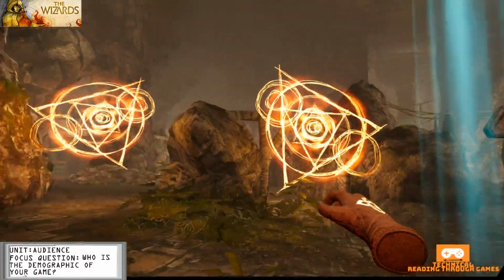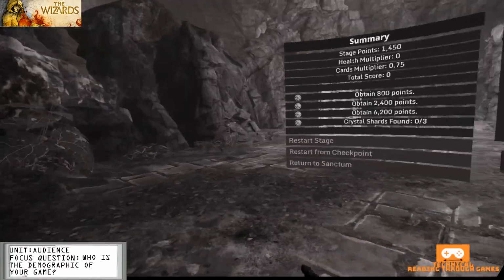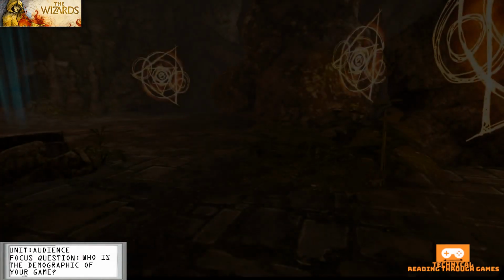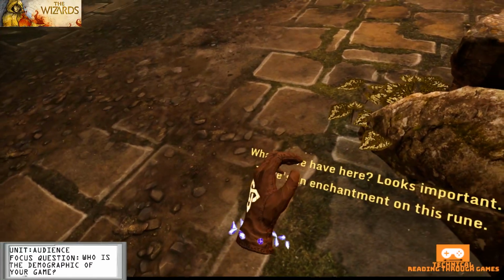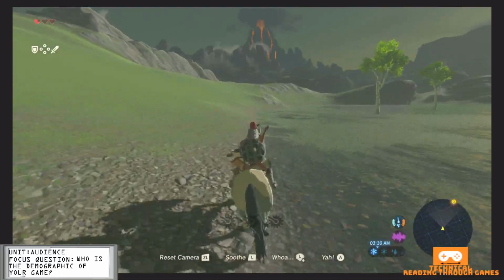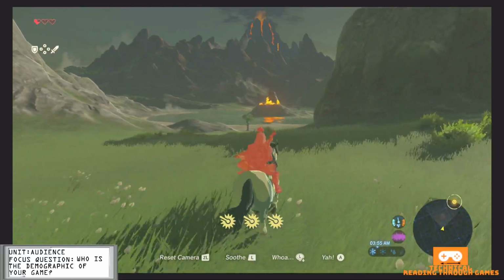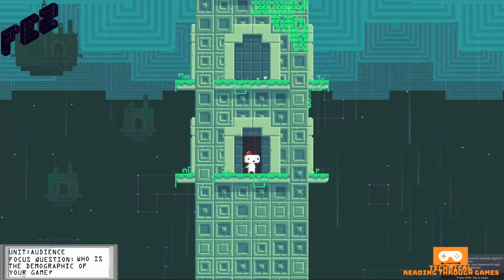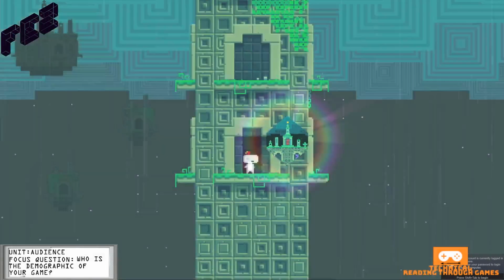Technical Reading Through Games-Audience & Games (Day 11)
The goal was to have students switch game systems and critique peer responses on audience and games.  They would pick a student response on the new game they were playing today and critique that response based on their own perception of the game.  We will then compare these responses tomorrow in a class discussion.
Reflection: The opening of the class was not the most effective.  I should have done a better job reviewing where we have been and made the task a bit clearer.  I should have emphasized the point of WHY we were doing this more too.  I also should have modeled what I wanted them to do rather than just tell them.